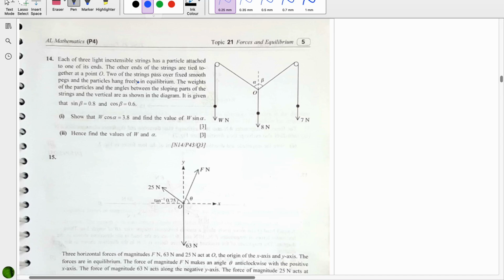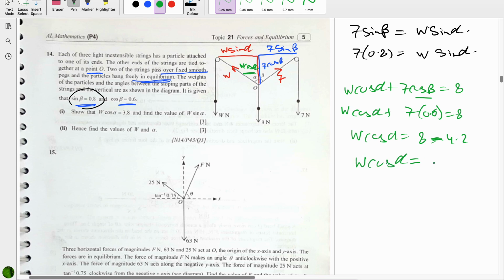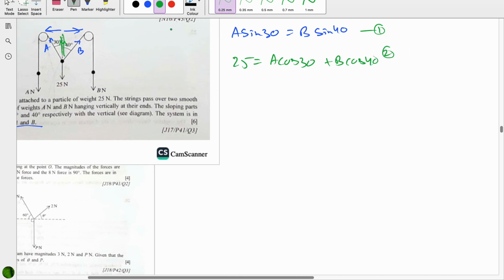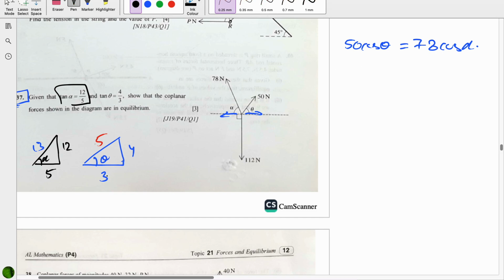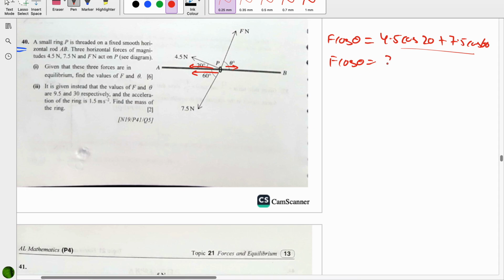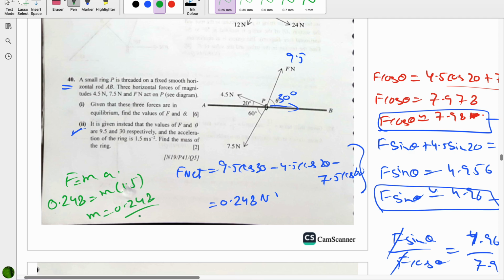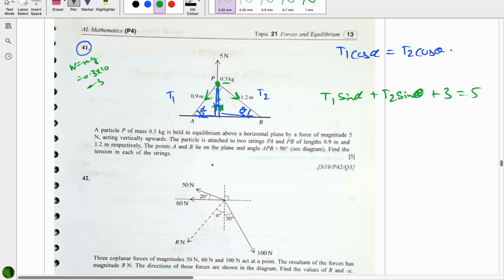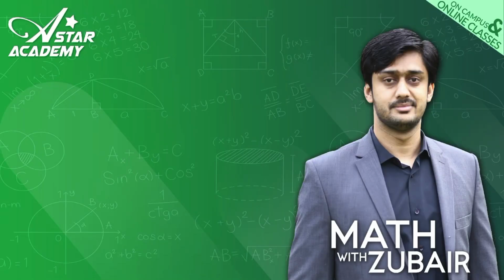Forces and Equilibrium | A Level math | Mechanics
00:00 Practice Q1
05:00 Practice Q2
07:53 Practice Q3
10:32 Practice Q4
15:33 Practice Q5
Mathematics
O Level 4024
IGCSE 0580
A Level 9709
SAT-1
SAT-2
Al-Ahsa
Al Jubail